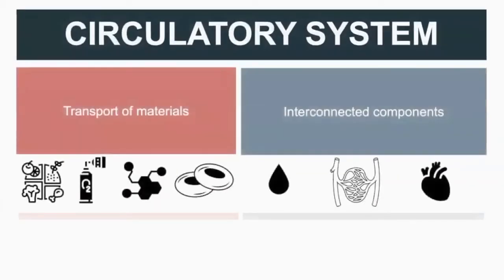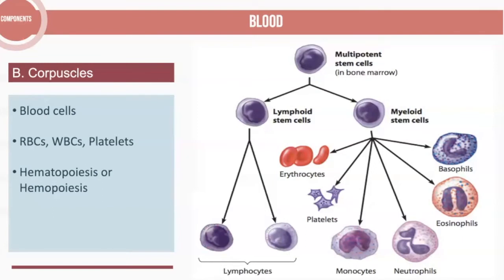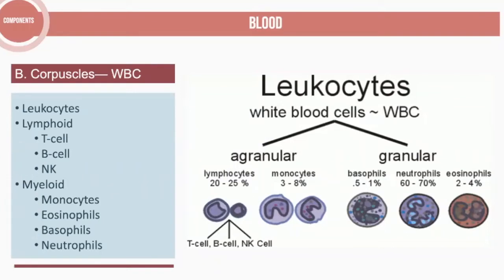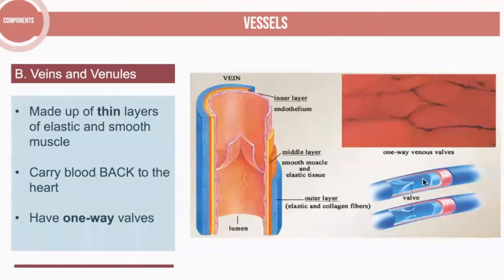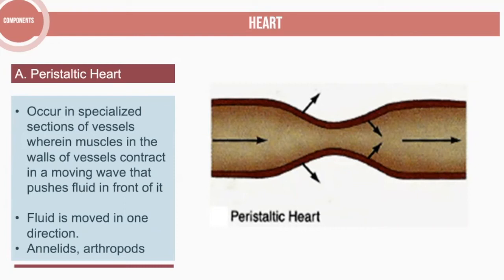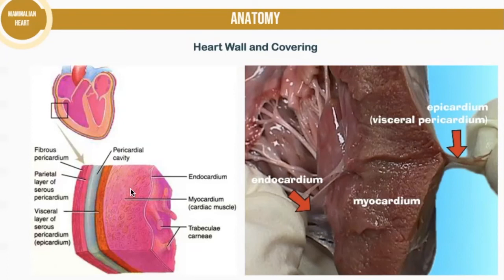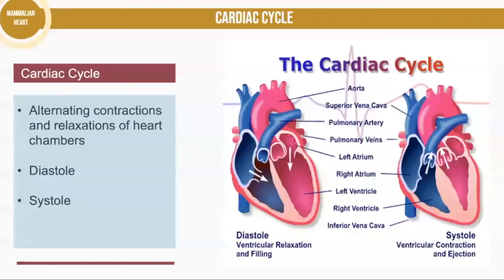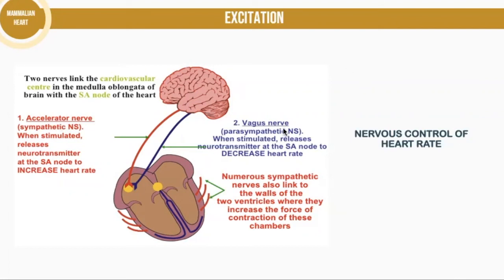Lecture 15 Circulatory System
Welcome to our Bio 100 Lecture on the Circulatory System

This Channel is an educational channel that aims to cover informational and real-life applications of various fields in Biology, Ecology, Parasitology, Microbiology, Biogeography, Phycology, and many more. Therefore, we believe that the content of this channel falls well within the guidelines of fair use in which 3rd party content displayed in these videos are either commented on or used for educational purposes and are not used in a way that claims ownership or steals the integrity of said 3rd party content owners.